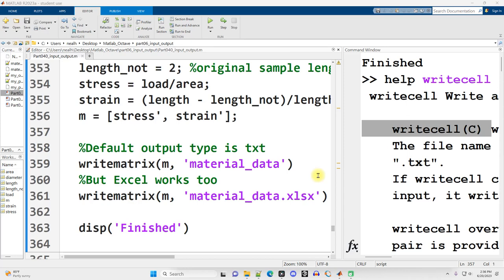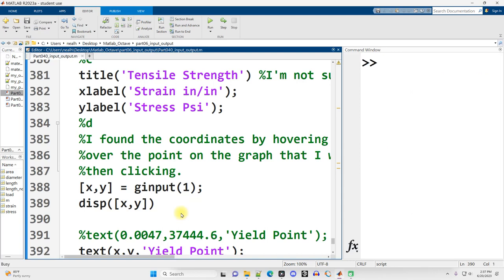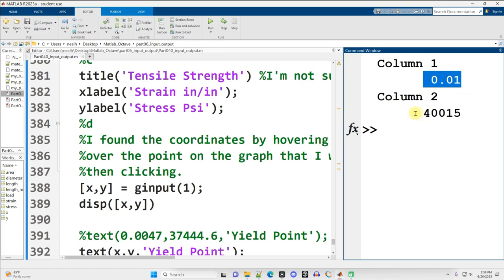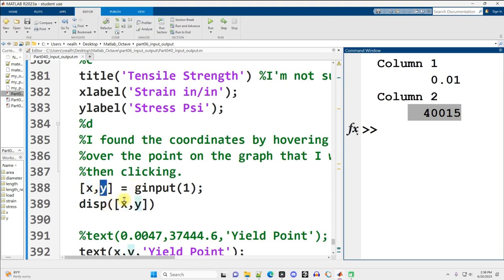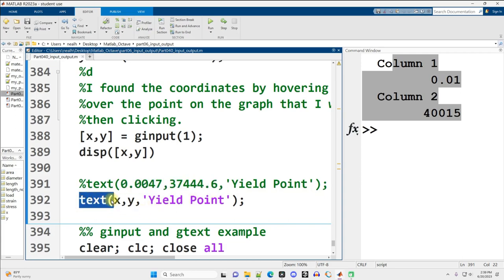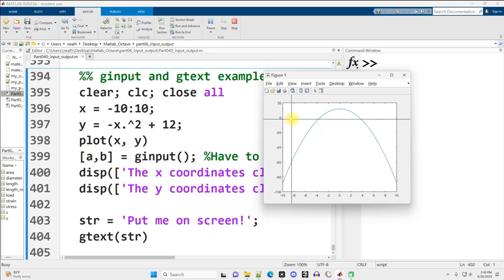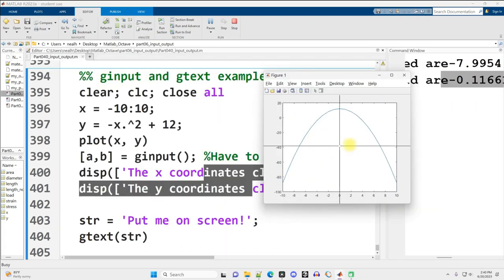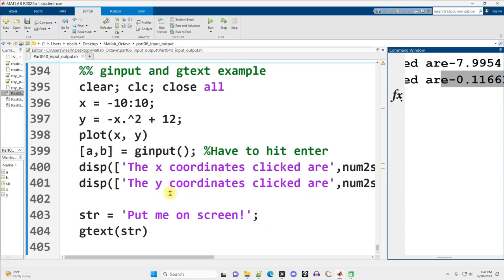Matlab: ginput & gtext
This video covers the ginput, text, and gtext commands in Matlab. All the code shown works perfectly in Octave as well. This video is part of a series comprising a complete introductory course in Matlab / Octave.

A direct link to the code used in this video is